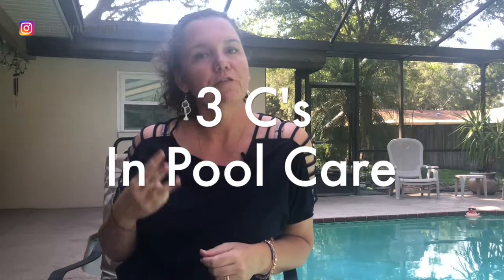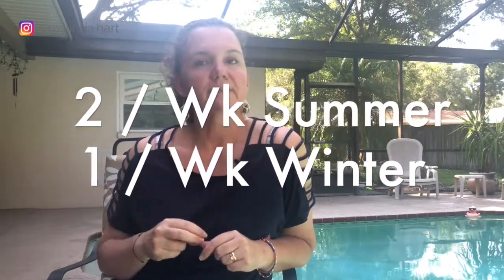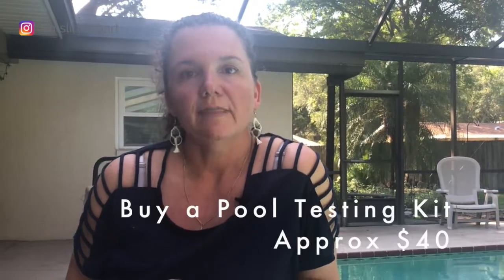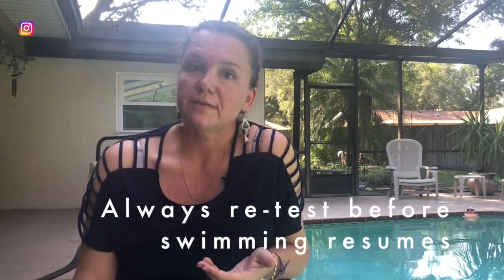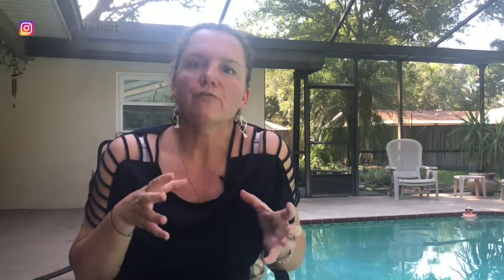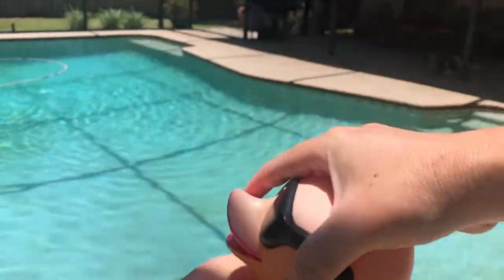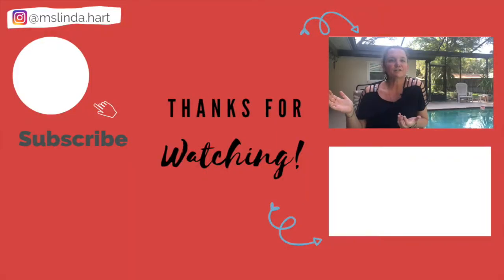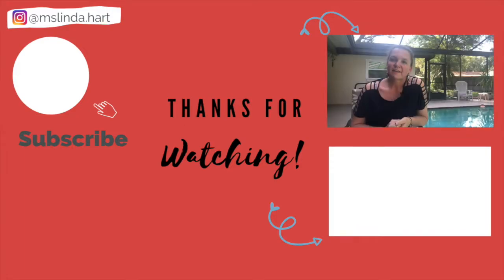DIY Pool Care You CAN Afford! EASY pool cleaning tips SAVE $$$!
DIY Pool Care You CAN Afford!//Buying a home with a pool but not sure if you can afford it? In this video, I teach you my DIY pool care tips and how I save hundreds of dollars each year with this ONE piece of equipment. Caring for your pool is EASY if you know how. I teach you how to clean your swimming pool, the best equipment for your in-ground pool, the pool cleaning equipment I use, and the best pool maintenance for beginners. Don't forget to stick around to the end where I share the BEST $$ I spent that saves me huge EVERY YEAR!

Do you hire a service or do it yourself? Let me know!

Whether you are buying or selling a house, it is MY #1 GOAL to educate others on the ins and outs of the home buying and selling process. I get asked a ton of questions about home buying and what to do when moving to Florida. Check out my video on the Florida Homestead exemption and how it can benefit YOU!